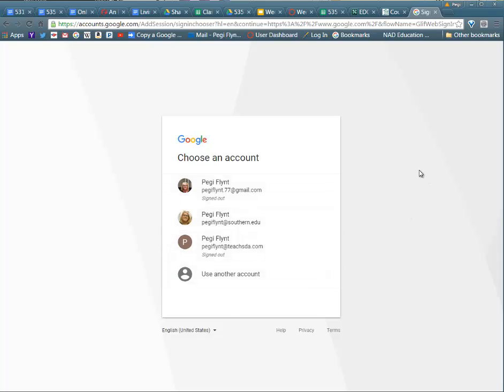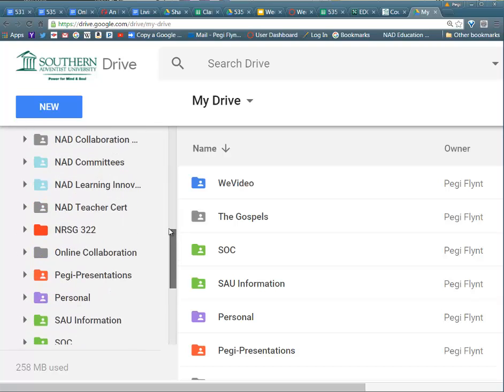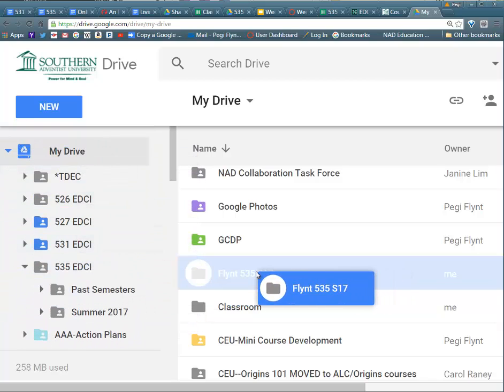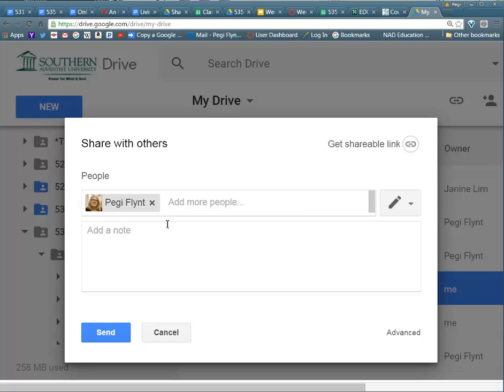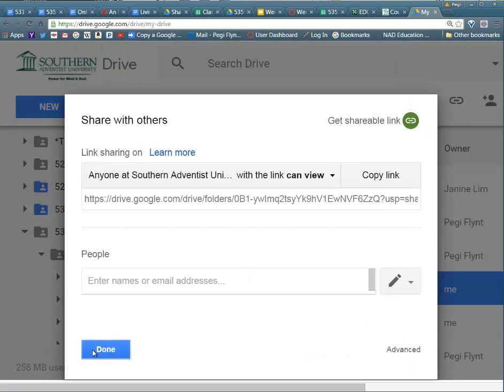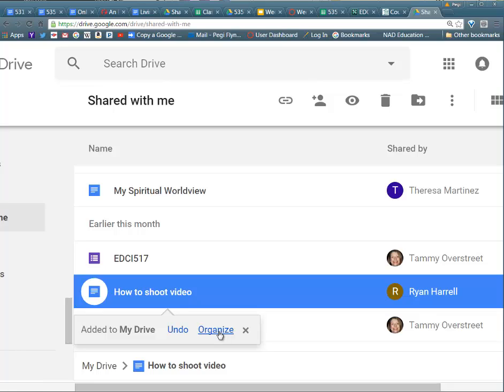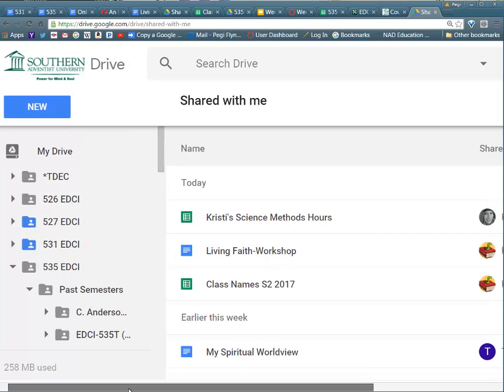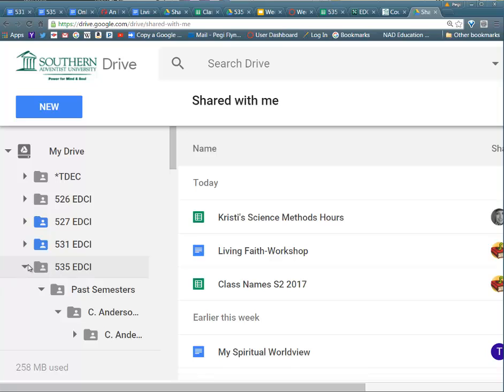Create and Share a Google Folder